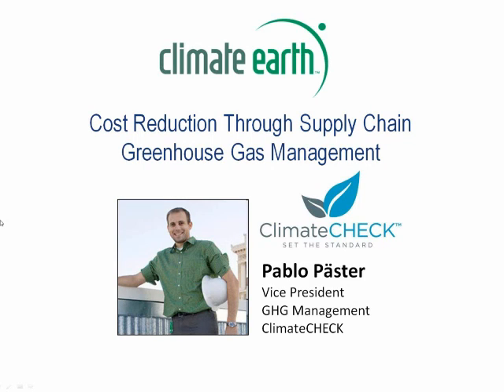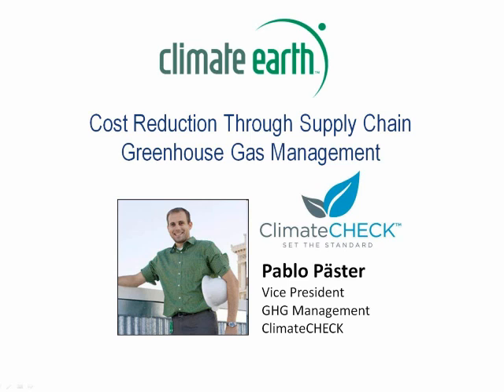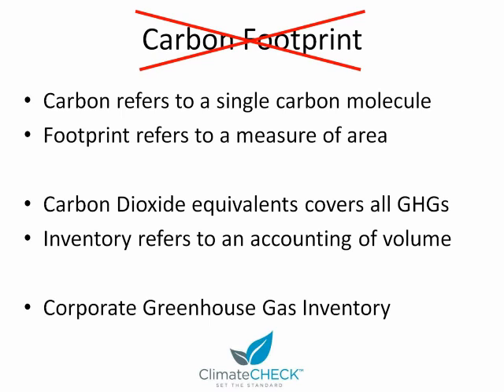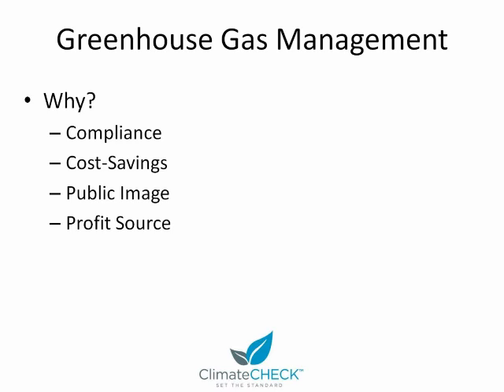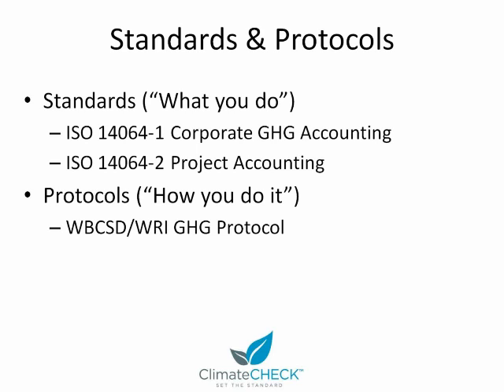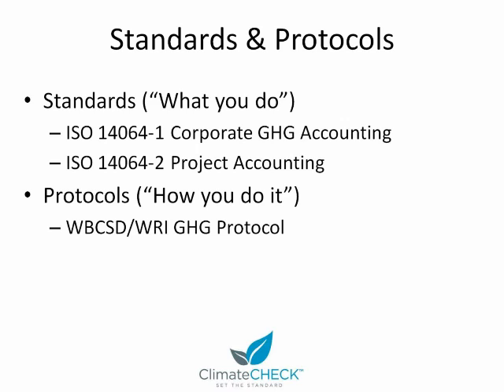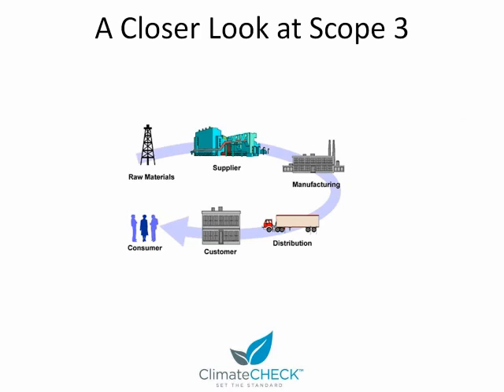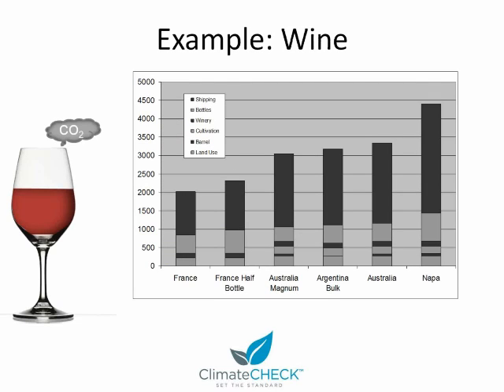Cost Reduction & Supply Chain GHG Management, Pt 1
(Part 1 of 5) Pablo Päster, VP of Green House Gas Management Innovations at ClimateCHECK, discusses "Cost Reduction Through Supply Chain Greenhouse Gas Management".  Pablo specializes in this topic, as well as product-level greenhouse gas life cycle accounting. He also authors the sustainability question and answer column, Ask Pablo.